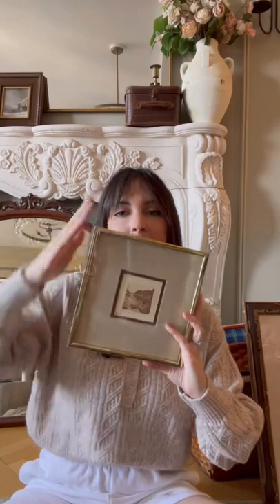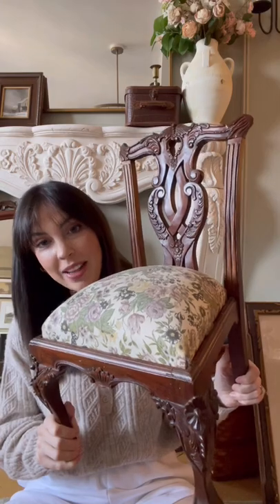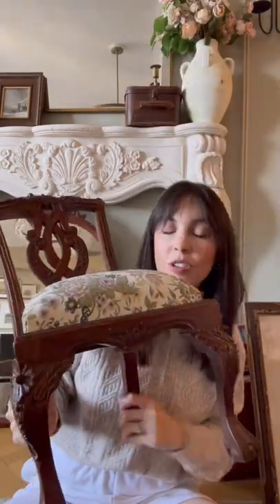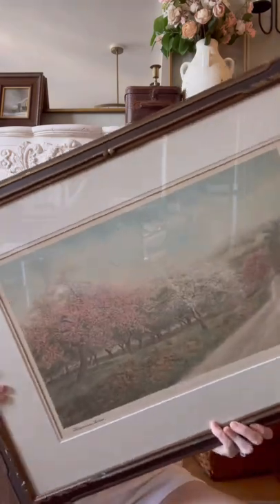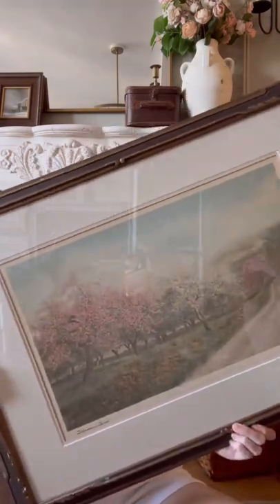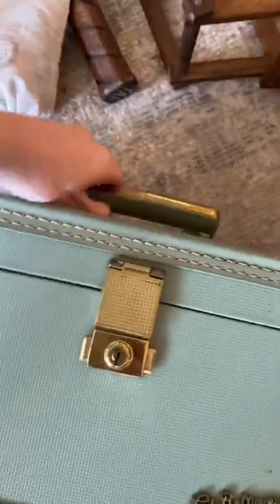ANTIQUE SHOPPING IN NEW YORK | HOME DECOR FINDS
We went to the Newburgh Vintage Emporium and here are some home decor things I found there